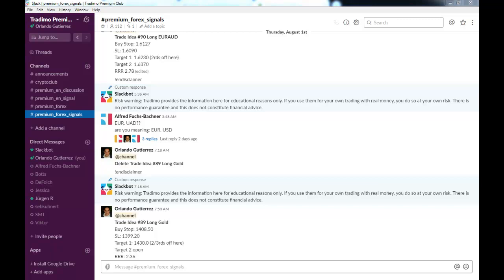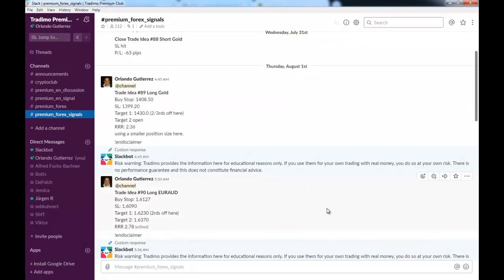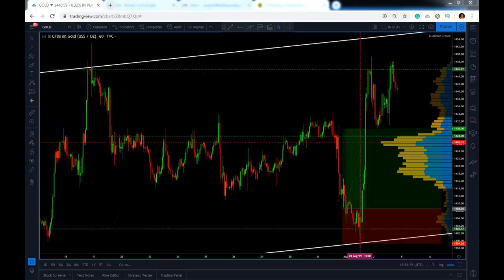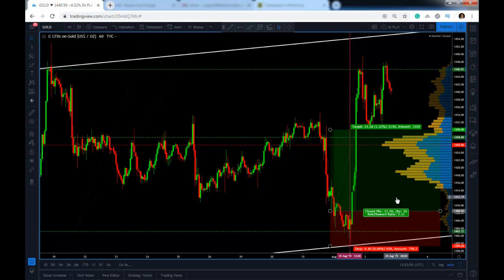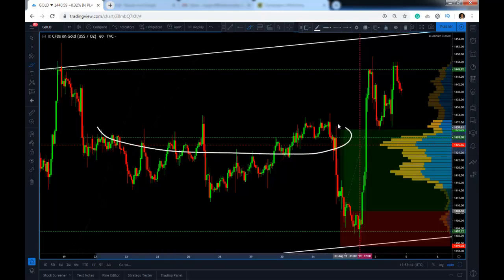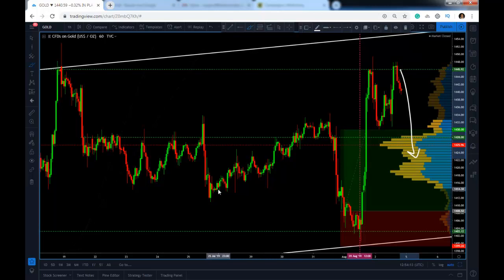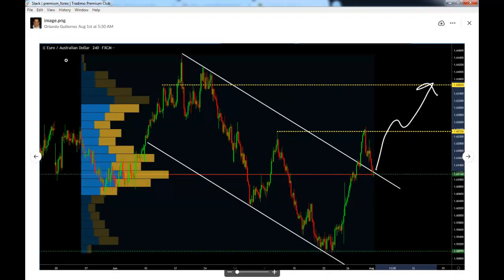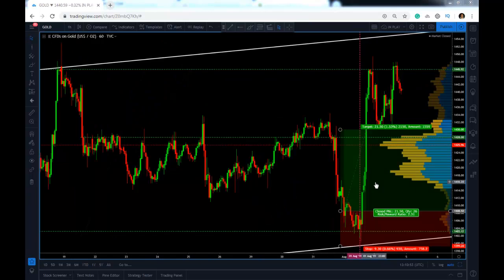This is how we made 460 pips in ONE single day | Tradimo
We closed last week with nice profits on 2 runners. One in gold and the other in the EUR/AUD where we profited 460 pips.

Join our coach Orlando while he explains the 2 setups and shows you how he sends his trade ideas on the Premium Community. He goes through his thought process on where Gold might be going and why he left this one ride but closed the EUR/AUD.

Our Premium Community is waiting for you. Don't trade alone, trade with us. Every day we share our levels, ideas, analysis and market and news commentary for the day.